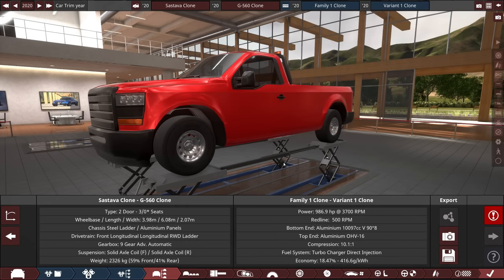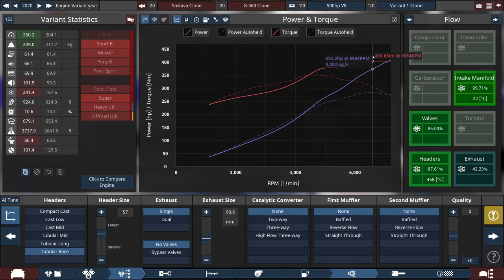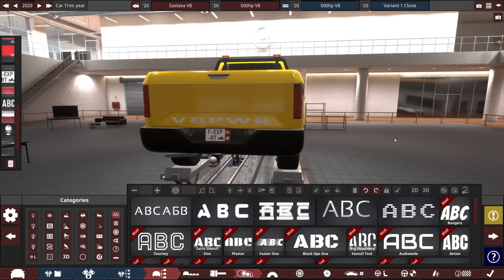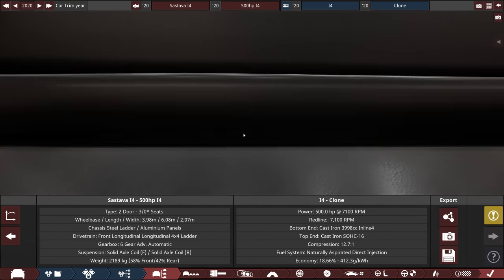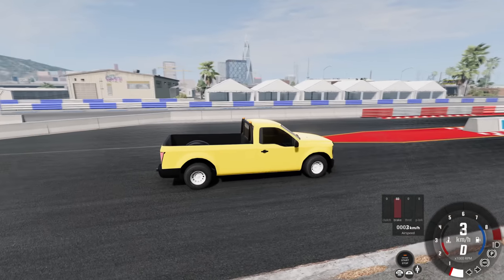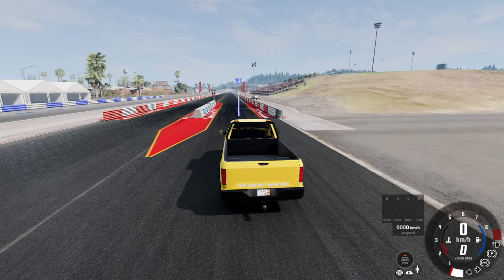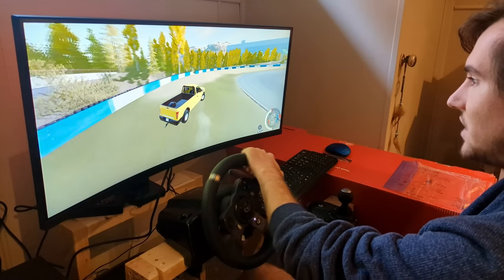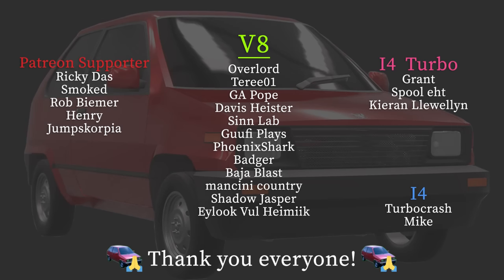4.0L I4 VS 4.0L V8 - The Ultimate Challenge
Both engines are rocking a cool 500hp this time, it's the ulitmate challenge!

4.0L I4 VS 4.0L V8 - The Ultimate Challenge